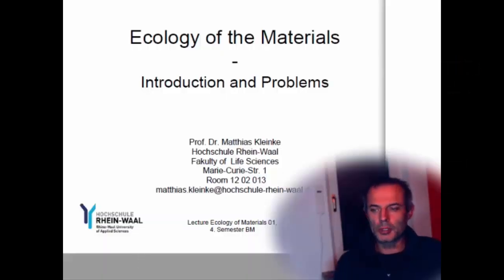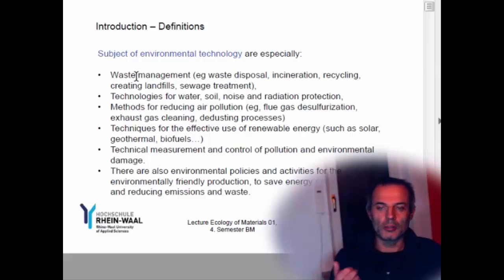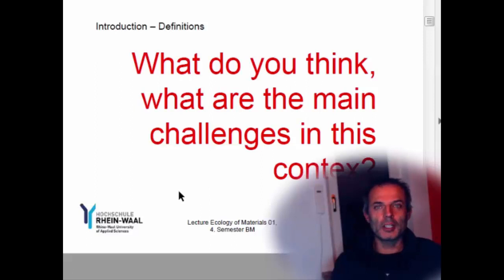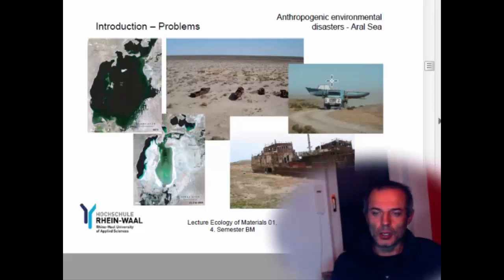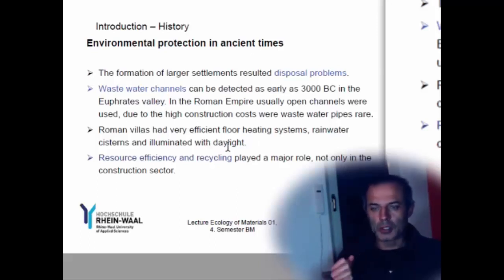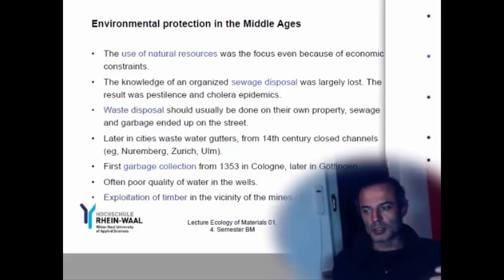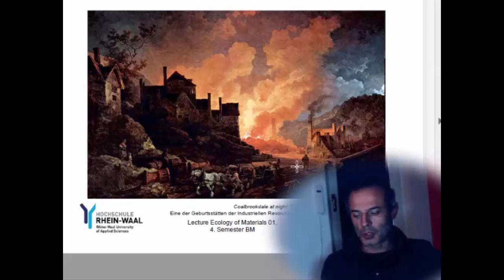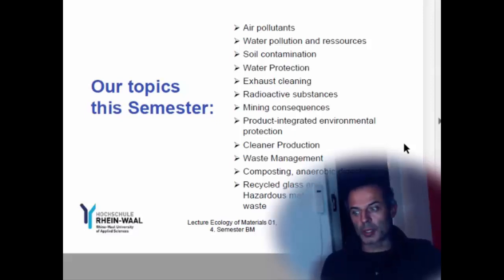Ecology of Materials 1 Intro